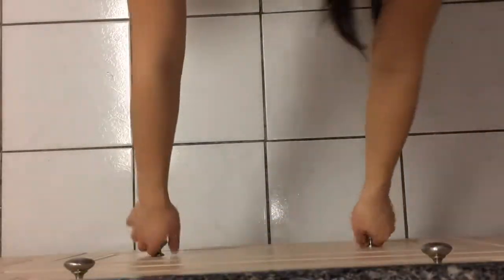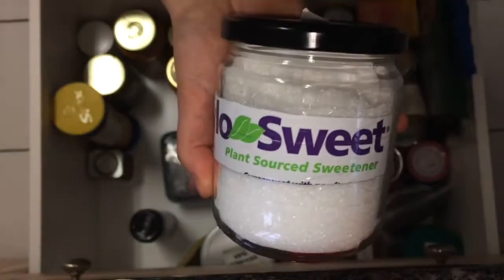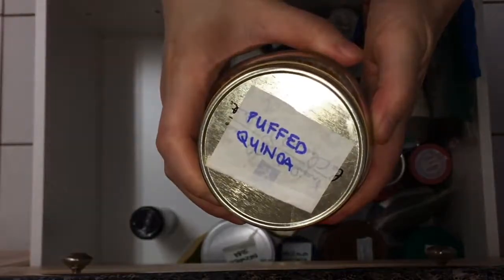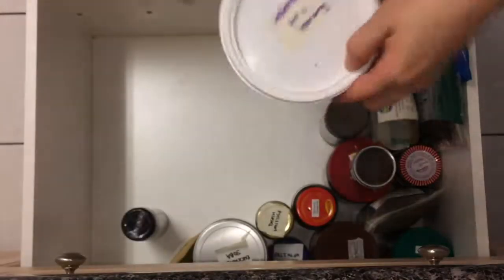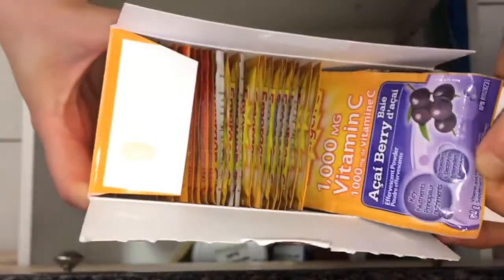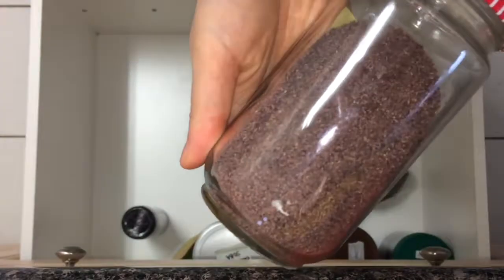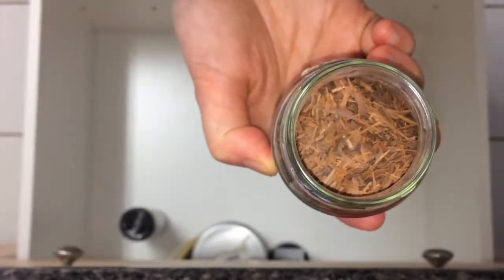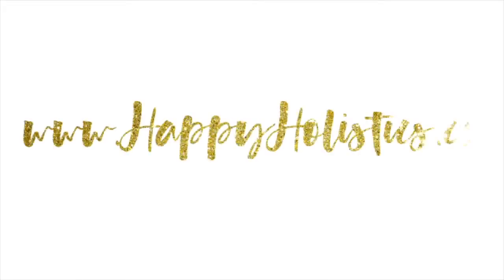Pantry Raid - Nutritionist Edition :)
Hey everyone!  As a nutritionist, the kitchen is my playground and I tend to have a variety of ingredients on hand - some “normal” and some that people have never heard of.  So, here’s a video showing you what I’ve got in my pantry - it went on for way longer than I anticipated so I definitely see some “this is almost gone, so Ima gonna have it for dinner to clear up space” dinners, lol.